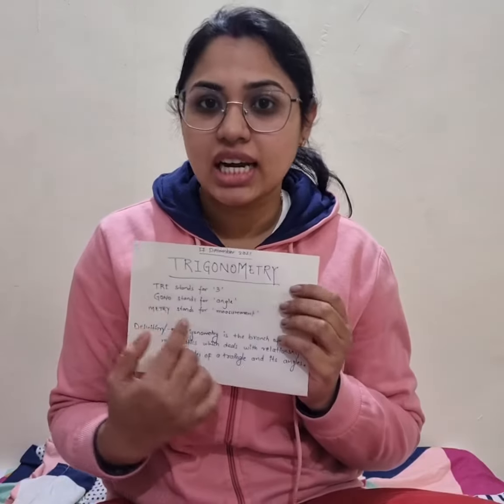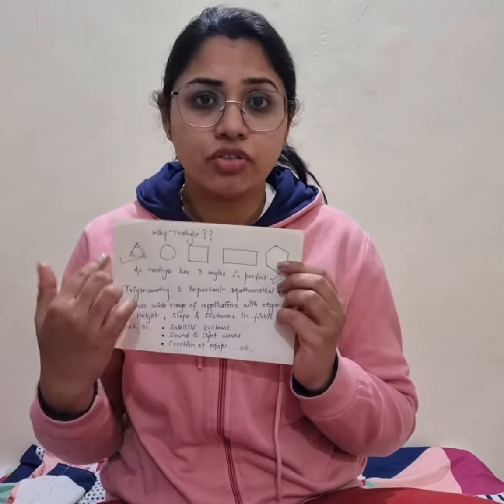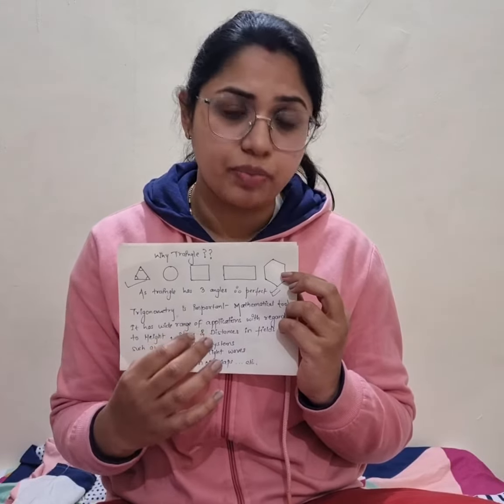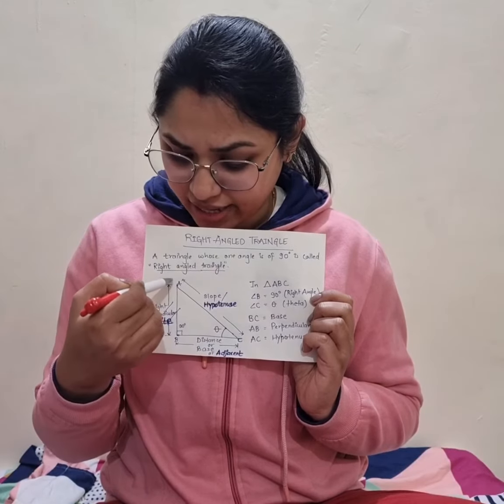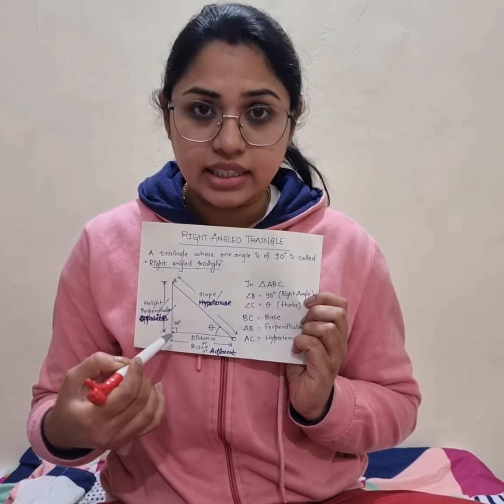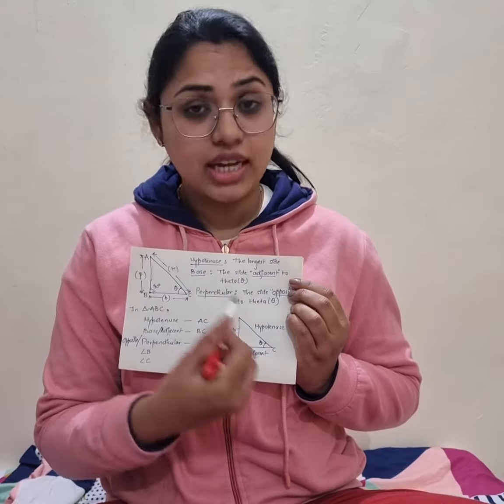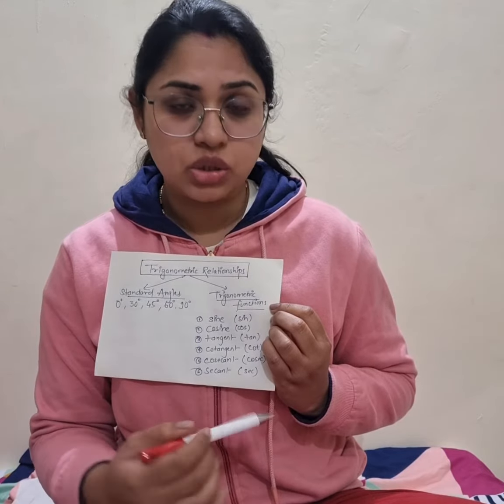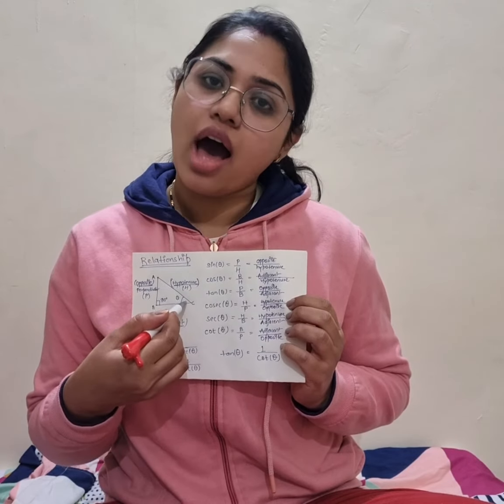Trigonometry class by Sonal Mitra